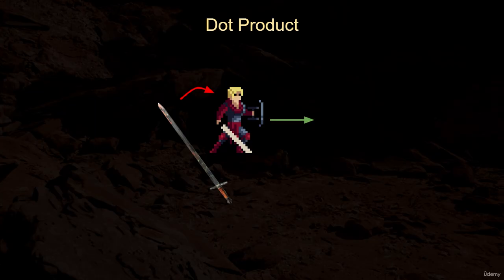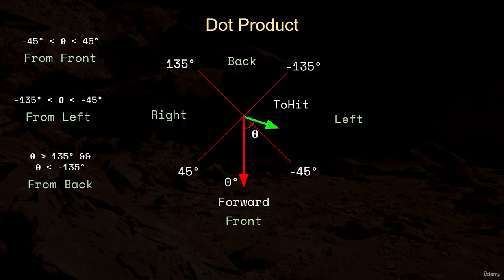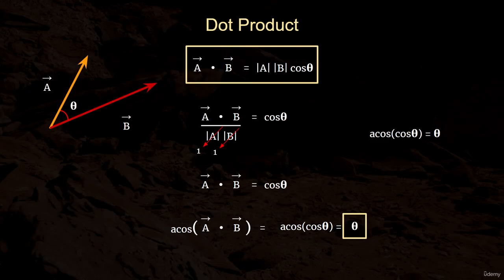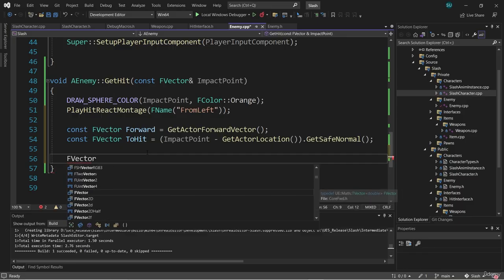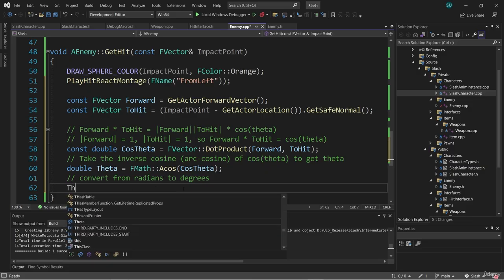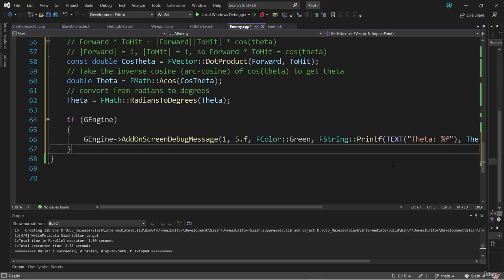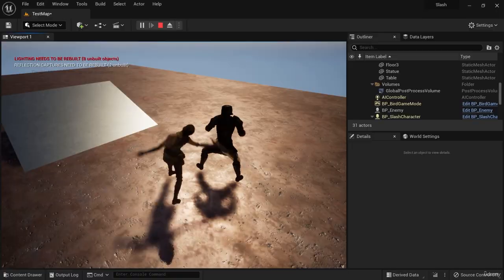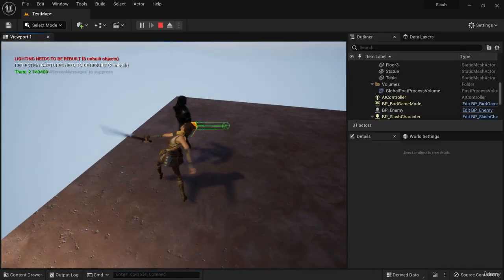12 Dot Product